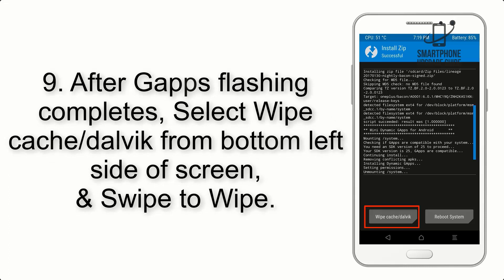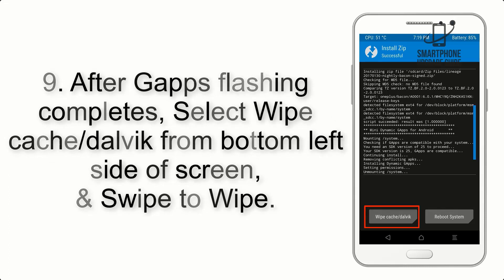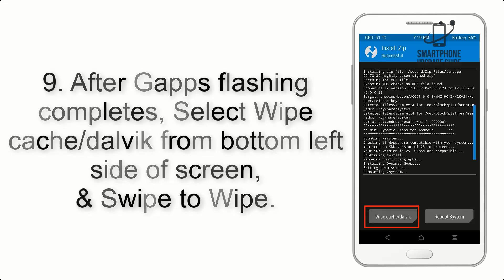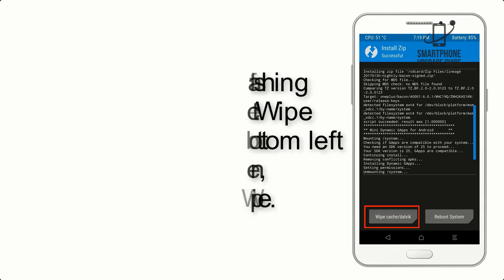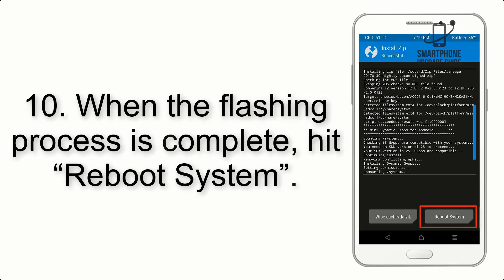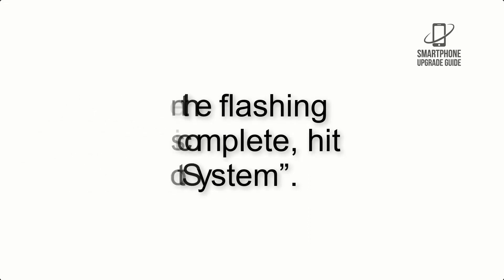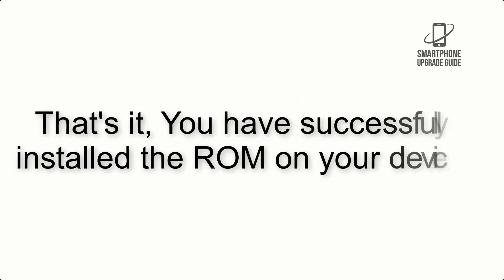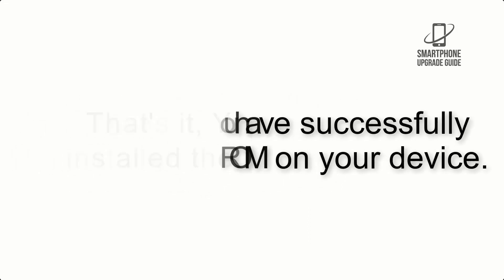Install Android 10 on Galaxy Tab A 10.1 2016 (Pixel Experience Rom) - How to Guide!